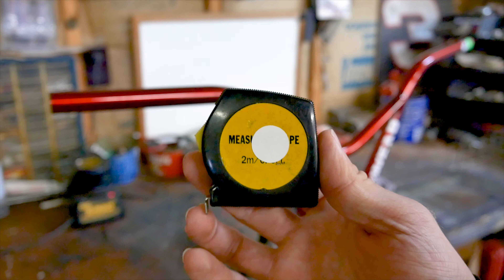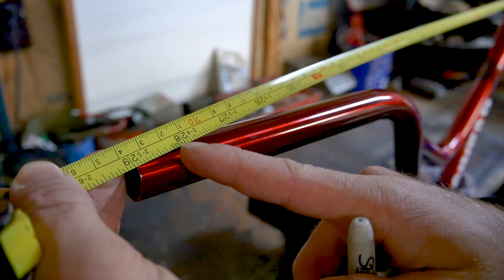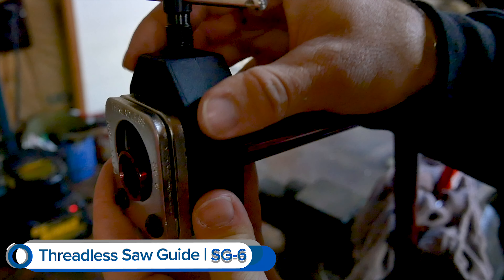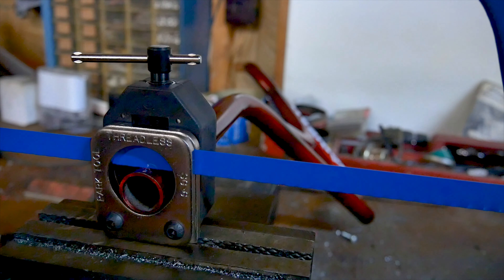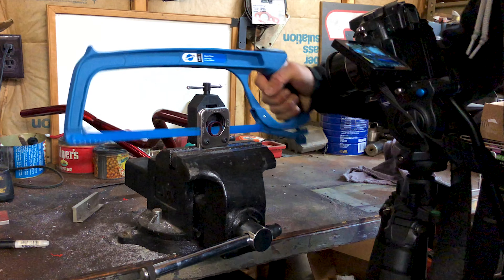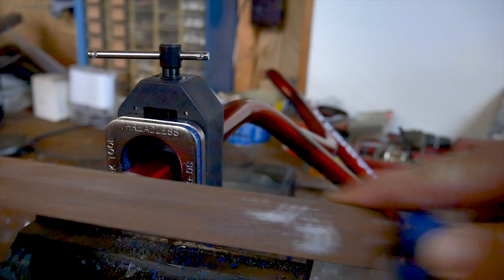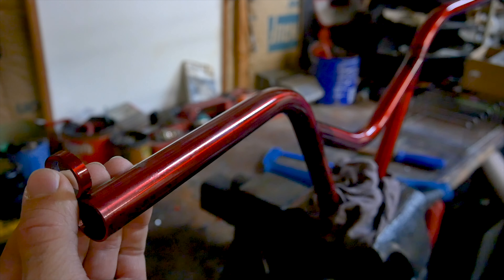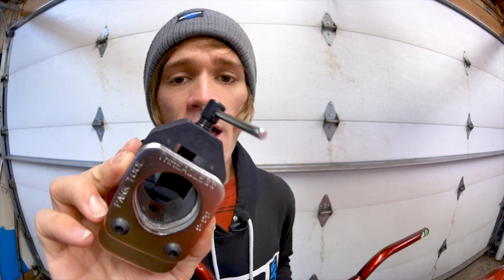How To Cut Bicycle Handlebars!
In this video I demonstrate how to cut BMX handlebars using the SAW-1 and SG-6 from Park Tool. The Saw Guide from Park Tool is an easy way to ensure a clean and straight cut every single time and is absolutely the way I would recommend cutting your bars.